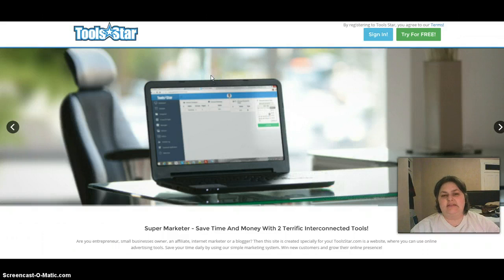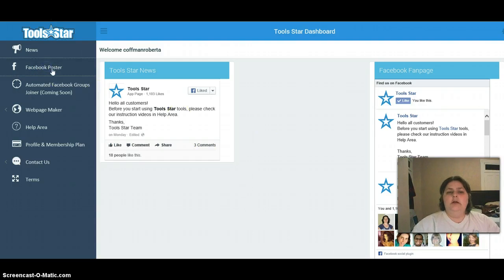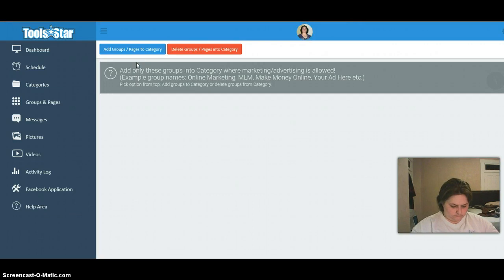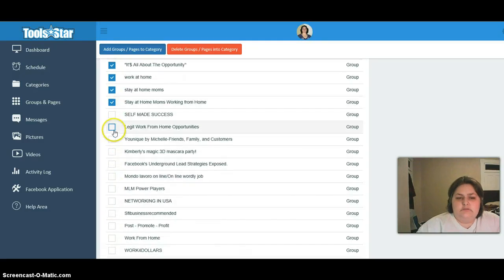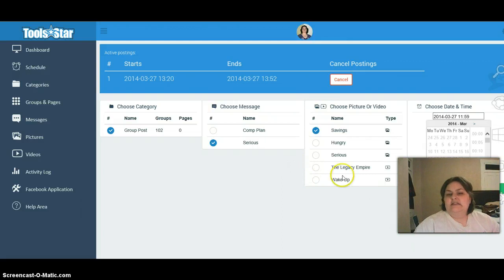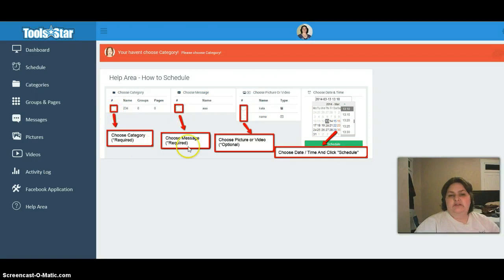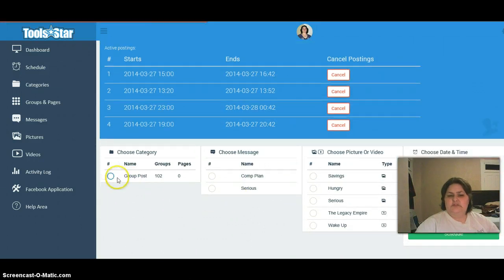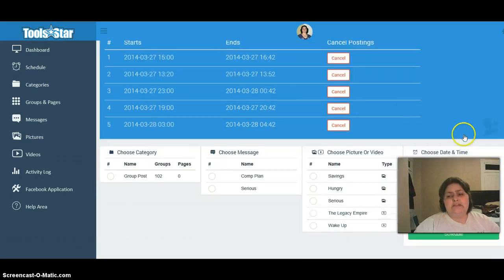ToolsStar Training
Toolsstar Training on how to set up toolsstar and set up the schedule times.